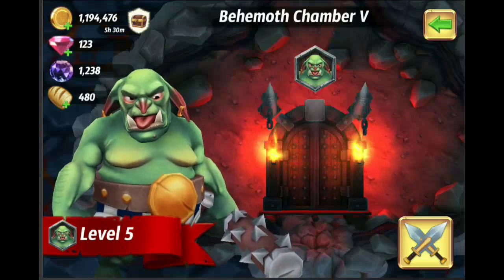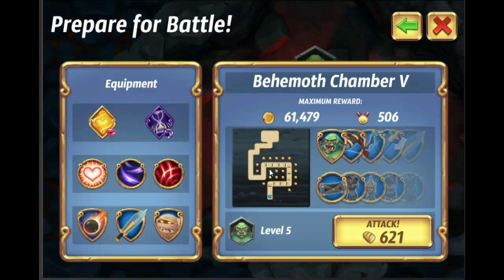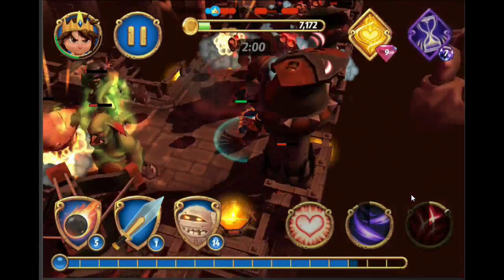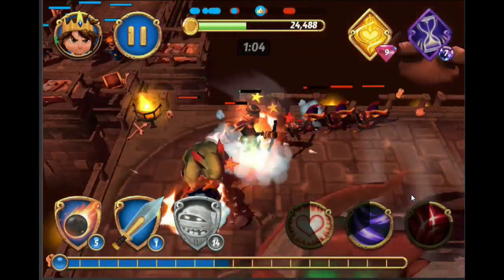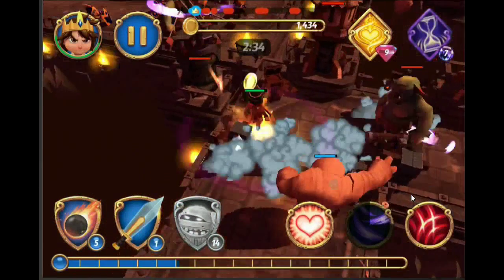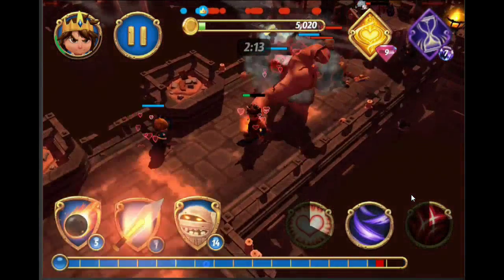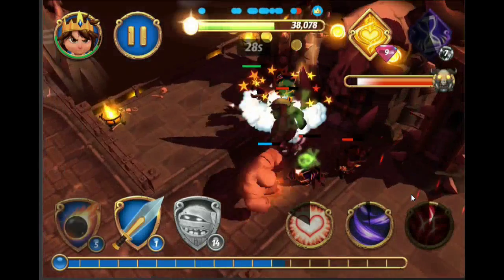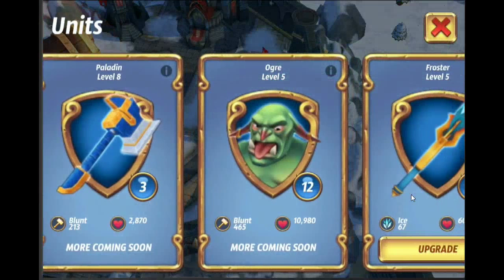Royyal Revolt 2 Behemoth Chamber 5 level 5 Ogre unlocked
RR2 is a kick ass tactical  tower defense game PvP by Flare games, with awesome 3d graphics!

Welcome
to the World of
Royal Revolt!

The famous Royal Revolt is back with more fun, even more battles and a lot more action.

Defend your castle and build a deadly maze for your enemies. Explore and conquer the kingdoms of your friends and foes in this brilliant sequel. Overthrow the royals on your way to the top, but be aware of your own enemies, your Highness – there’s a royal revolt going on!!!